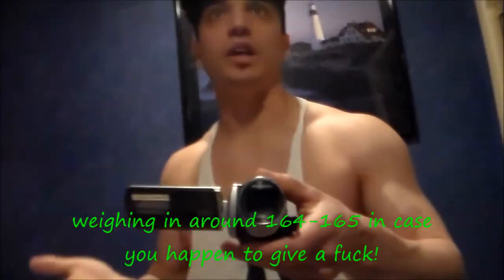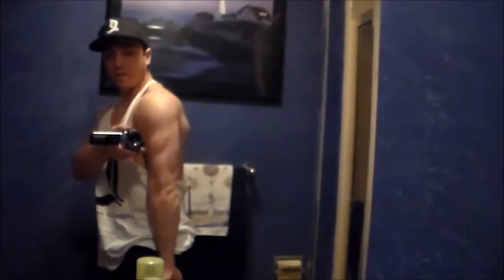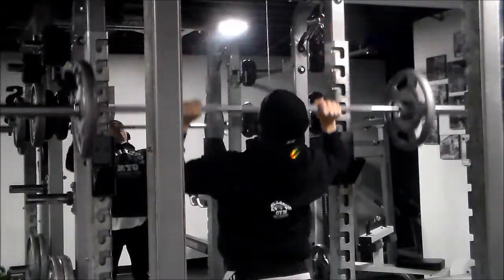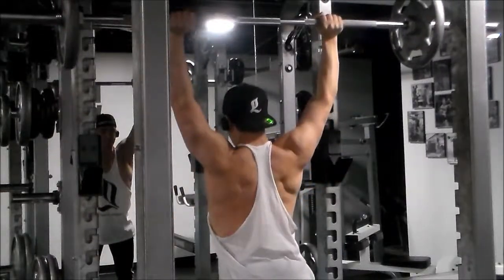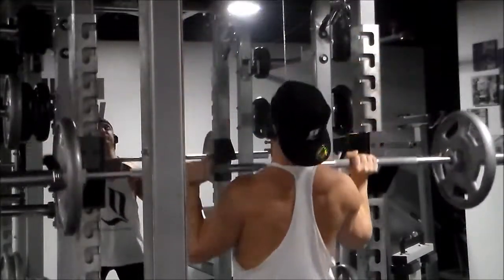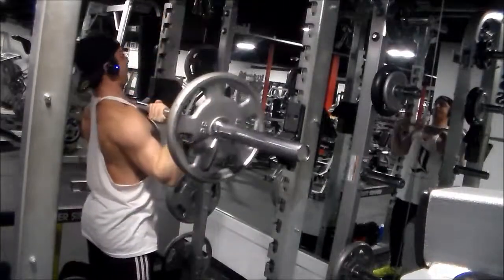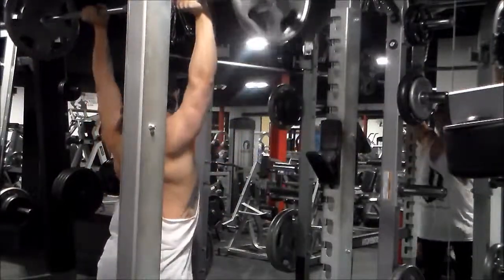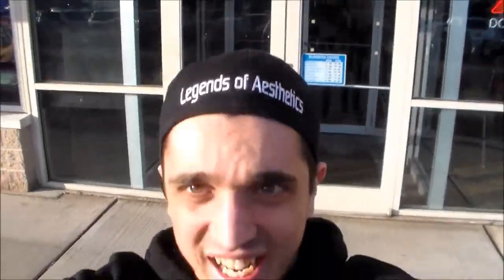When You Finally Start To See Gainz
Track1:
Track2:
Track3: